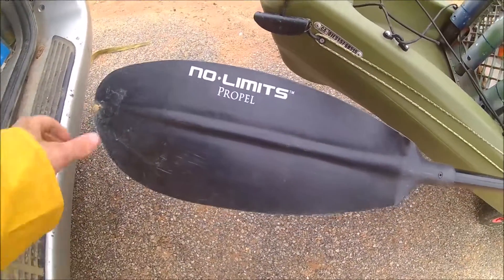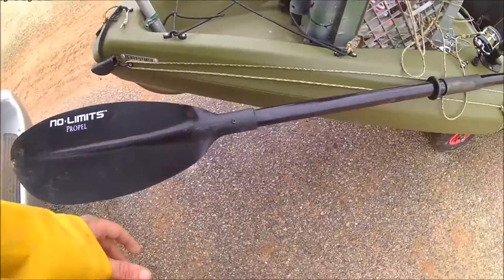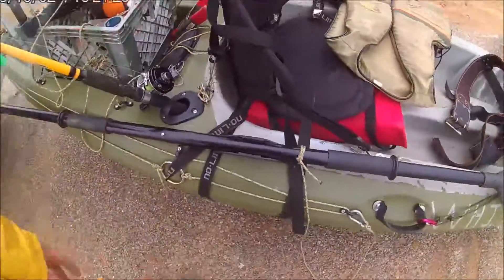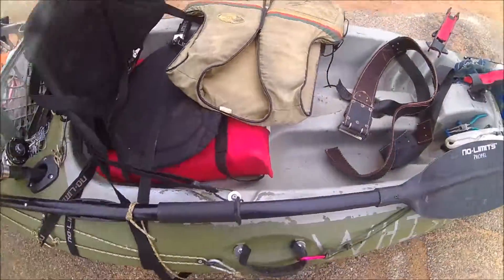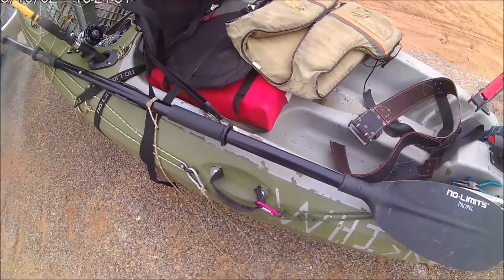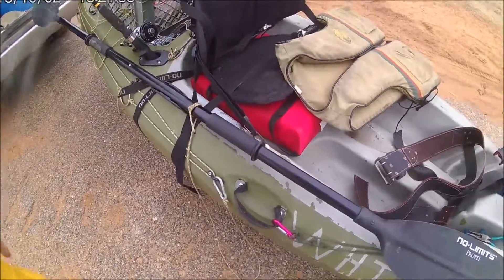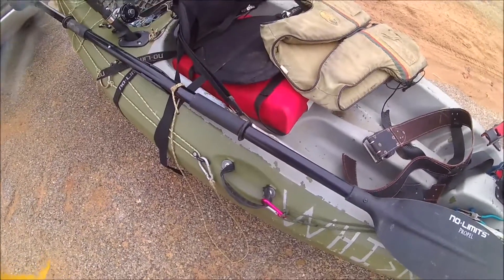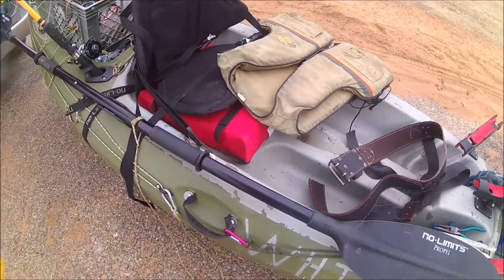my kayak paddle review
no limits kayak paddle